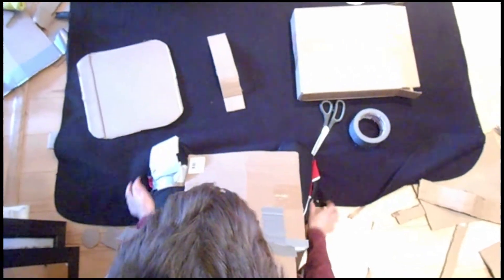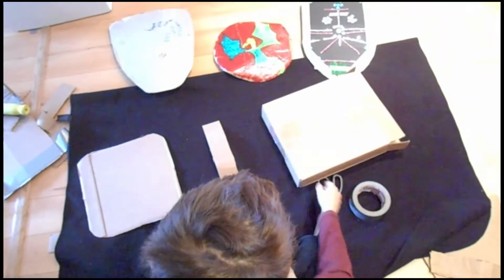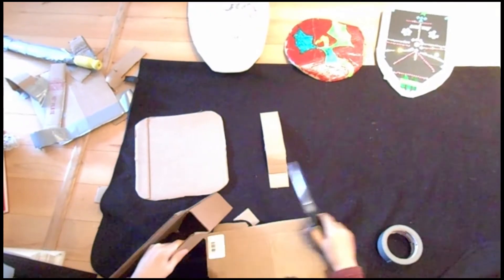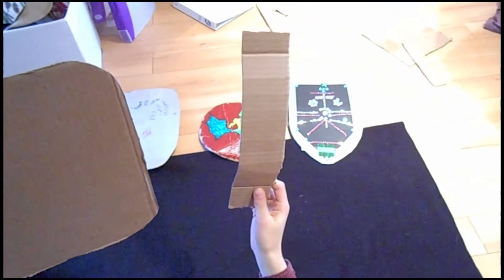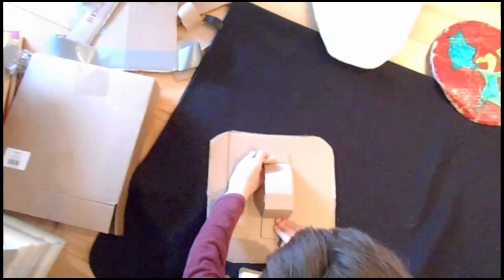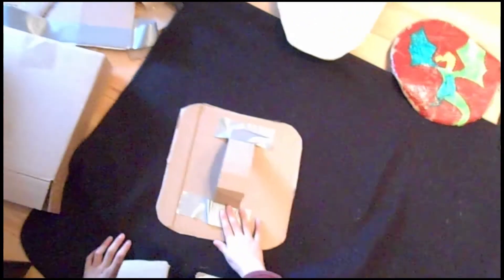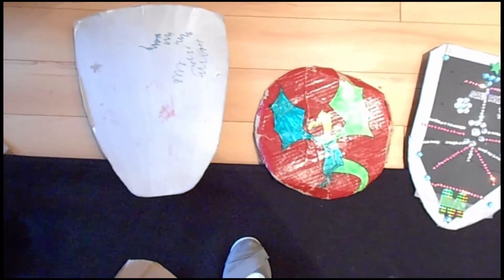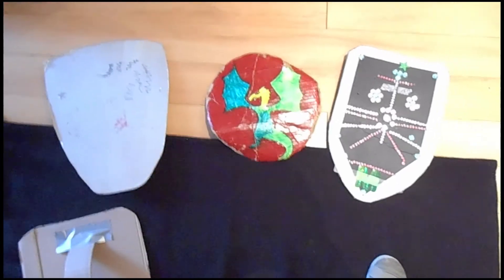DIY Knight's Shield with Cornelia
Every knight needs a shield, so if you want to become a knight, here is a quick demonstration on how to make your unique shield with simple materials !!